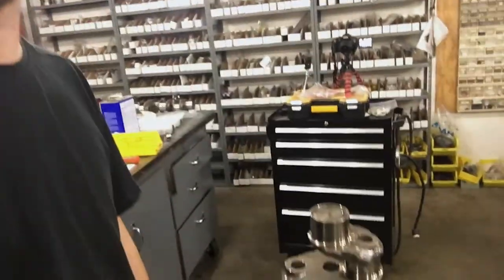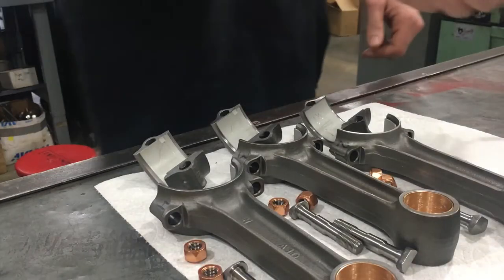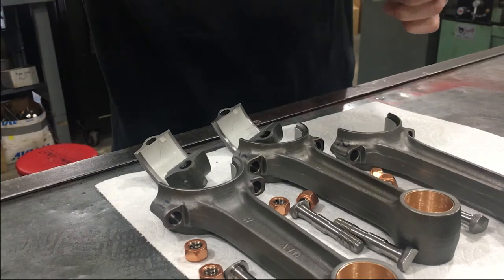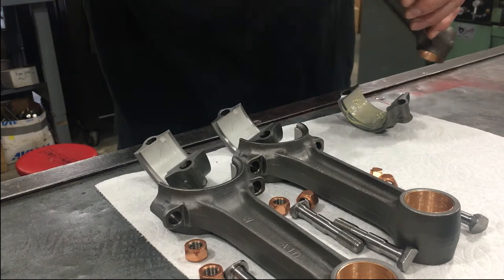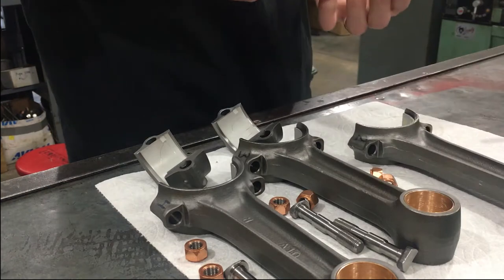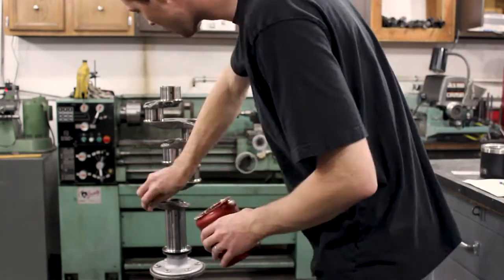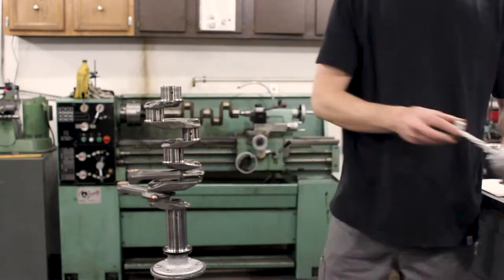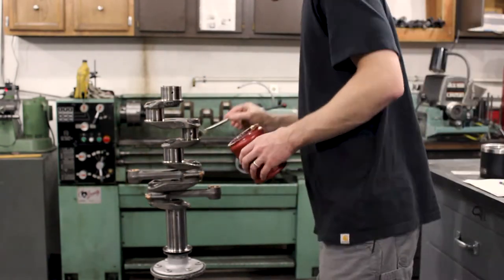How to Install Connecting Rods on Lycoming O320 Crankshaft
How to install connecting rods on a Lycoming O320 crankshaft.  This connecting rods and crankshaft assembly will be installed in a Piper Supercub O320 B2B engine.  In this video we show you how we install these connecting rods.  This is the first step of the assembly procedure during an engine overhaul.

If you have any questions about the process to install connecting rods please ask them below and we'll do our best to answer them.

We are a small aircraft engine overhaul and machine shop located in Wasilla, Alaska.